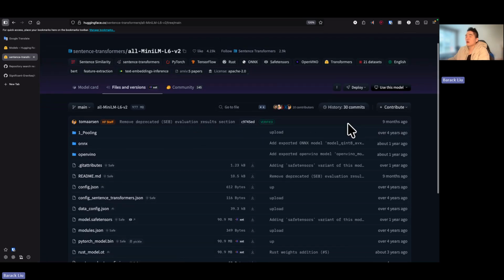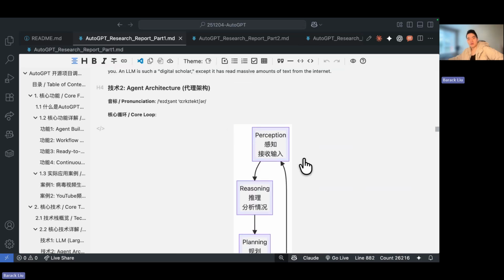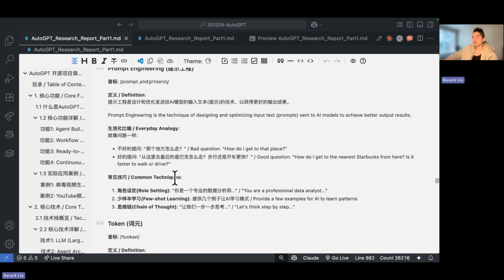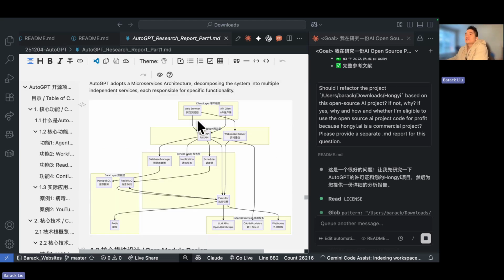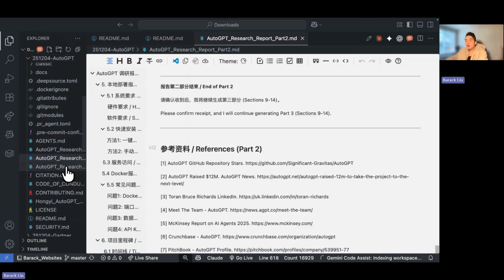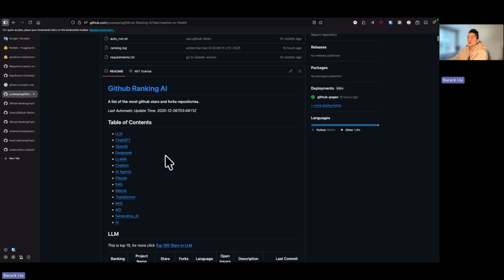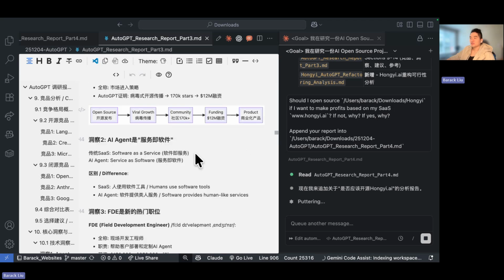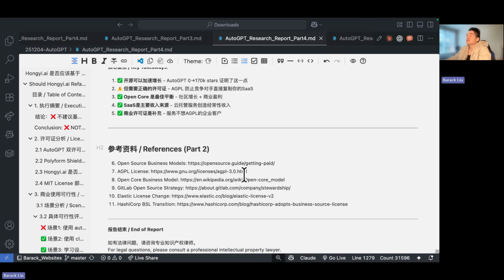251204-AutoGPT测评 | AI自动化工作流平台全解析 / AutoGPT Review | AI Workflow Automation Platform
项目基本背景 / Project Background:

AutoGPT是GitHub上按星标排名的顶级AI开源项目之一
AutoGPT is one of the top AI open-source projects on GitHub ranked by stars
这是一个强大的AI代理平台,允许创建、部署和管理持续运行的自动化工作流代理
This is a powerful AI agent platform that allows creating, deploying, and managing continuously running automated workflow agents
项目采用微服务架构,包含前端UI、后端API、数据库、执行引擎和消息队列等核心组件
The project uses microservices architecture with core components including Frontend UI, Backend API, Database, Execution Engine, and Message Queue
项目使用的技术栈包括Next.js/React前端、Python FastAPI后端、PostgreSQL数据库和Redis消息队列
The tech stack includes Next.js/React frontend, Python FastAPI backend, PostgreSQL database, and Redis message queue

主要功能 / Key Features:

Agent Builder提供低代码界面,允许用户像搭建乐高积木一样设计AI代理
Agent Builder provides a low-code interface allowing users to design AI agents like building with Lego blocks
Workflow Management支持构建、修改和优化自动化工作流,每个工作流由多个执行单一操作的区块组成
Workflow Management supports building, modifying, and optimizing automation workflows, with each workflow consisting of multiple blocks performing single actions
Scheduling功能让代理可以按指定时间或间隔自动运行,像永不休息的机器人
Scheduling allows agents to run automatically at specified times or intervals, like a tireless robot that never sleeps
Monitoring系统跟踪代理状态并在出现问题时发送警报,显示任务运行情况和错误详情
Monitoring system tracks agent status and sends alerts when issues occur, showing task execution status and error details
Marketplace平台允许用户发现和使用其他人构建的代理模板
Marketplace platform allows users to discover and use agent templates built by others

核心技术架构 / Core Architecture:

采用微服务架构设计,包含前端UI、后端API、数据库、执行引擎和消息队列五大核心组件
Uses microservices architecture design with five core components: Frontend UI, Backend API, Database, Execution Engine, and Message Queue
前端使用Next.js和React构建Web界面,后端使用Python FastAPI框架处理请求
Frontend uses Next.js and React to build web interface, backend uses Python FastAPI framework to handle requests
PostgreSQL作为主数据库存储用户数据、代理定义和执行日志
PostgreSQL serves as the primary database storing user data, agent definitions, and execution logs
执行引擎是运行代理逻辑的核心组件,负责加载代理定义、顺序执行区块、处理失败重试
Execution Engine is the core component running agent logic, responsible for loading agent definitions, executing blocks sequentially, and handling failure retries
Redis用于异步任务队列管理,实现任务的可靠排队和执行
Redis is used for asynchronous task queue management, enabling reliable task queuing and execution

项目优势 / Advantages:

低代码界面降低了创建AI代理的技术门槛,非技术用户也能使用
Low-code interface lowers the technical barrier for creating AI agents, accessible to non-technical users
模块化的区块设计使工作流构建灵活且易于维护
Modular block design makes workflow construction flexible and easy to maintain
完整的监控和调度系统确保代理可靠运行
Complete monitoring and scheduling system ensures reliable agent operation
Marketplace促进了社区协作和代理模板共享
Marketplace facilitates community collaboration and agent template sharing

项目限制 / Limitations:

许可证禁止商业竞争对手使用,直接复制代码存在较高法律风险
License prohibits commercial competitor use, directly copying code carries high legal risks
平台主要针对通用工作流自动化,不适合特定垂直领域的深度定制需求
Platform primarily targets general workflow automation, not suitable for deep customization needs in specific vertical domains
作为通用平台,可能不如专门构建的解决方案在特定场景下表现出色
As a general platform, may not perform as well as purpose-built solutions in specific scenarios

竞品对比 / Competitive Comparison:

与Microsoft Power Automate等平台类似,但AutoGPT更专注于AI代理的自动化
Similar to platforms like Microsoft Power Automate, but AutoGPT focuses more on AI agent automation
对于特定应用场景,建议学习AutoGPT的架构模式和社区建设方法,但构建定制化解决方案
For specific application scenarios, recommended to learn AutoGPT's architectural patterns and community building approaches, but build customized solutions
AutoGPT采用开源模式,相比闭源商业产品具有更高的透明度和可定制性
AutoGPT adopts open-source model, offering higher transparency and customizability compared to closed-source commercial products